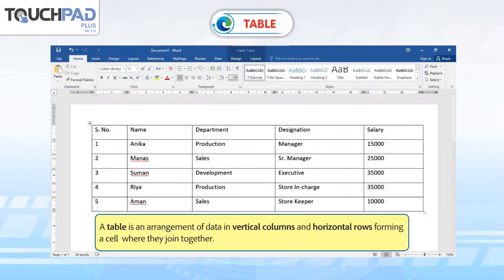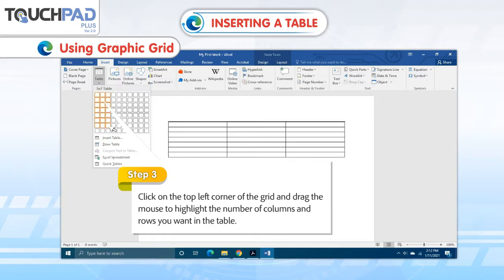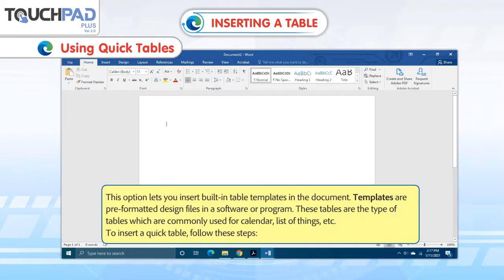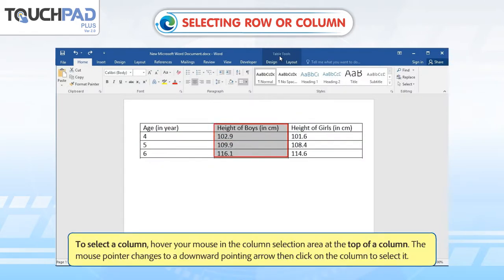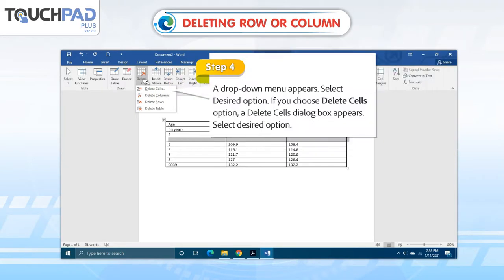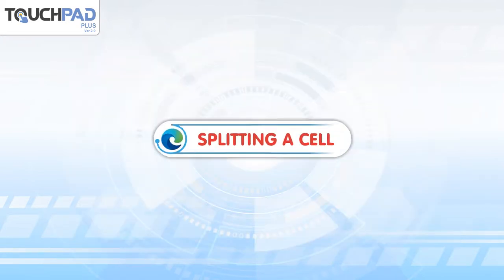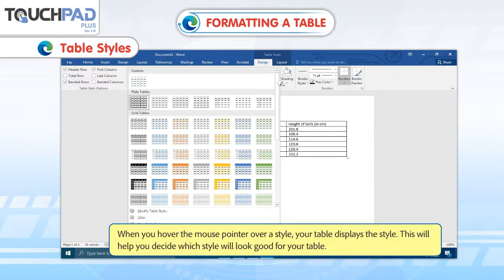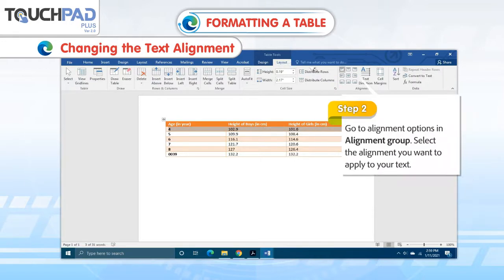Grade 4 (ch 4 Tables in word 2016)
ch_04 (1).mp4